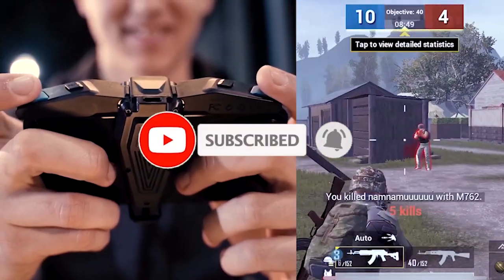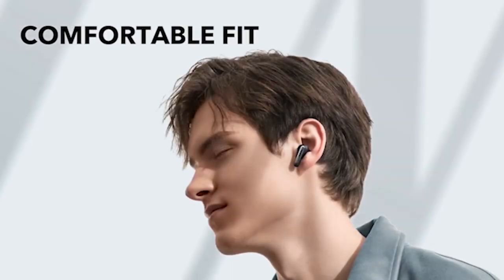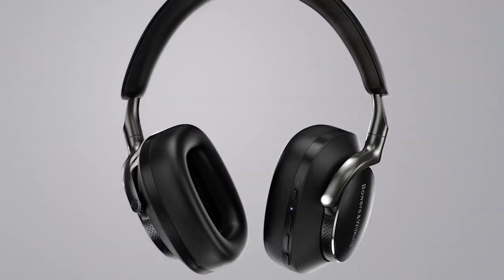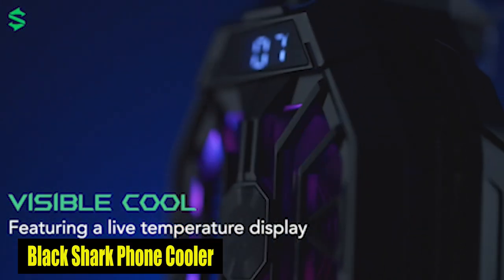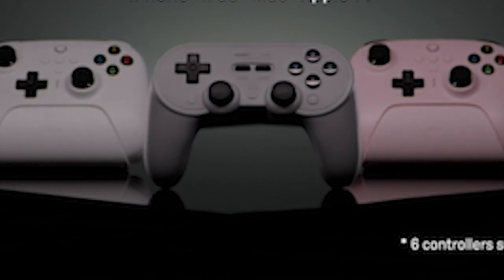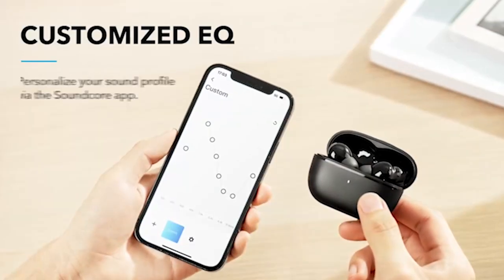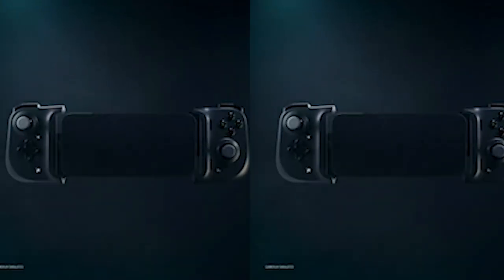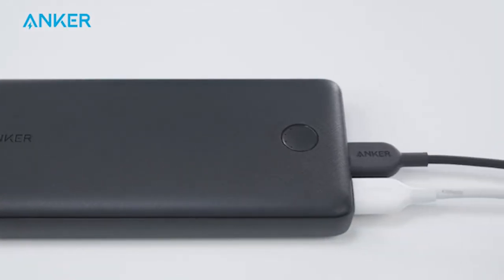7 Must Have Samsung Galaxy S24 Ultra Gaming Accessories!✅👌👌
Welcome beautiful people, Let's talk about the 7 Must have samsung galaxy s24 ultra gaming accessories! I have made a list of the Must have samsung galaxy s24 ultra gaming accessories which will help you decide which one to choose.

Quick Links:✔
   introduction 0:00
7: Bowers & Wilkins Headphones. 1:04
6: GameSir Game Controller.  1:46
5: Black Shark Phone Cooler.  2:30
2: Razer Game Controller.  4:23
1: Anker Power Bank. 5:06

I have prepared this video guide for the Must have samsung galaxy s24 ultra gaming accessories to give you the ins and outs to help you make the right choice. So let's get started.
Elevate your gaming experience with the best Samsung Galaxy S24 Ultra gaming accessories tailored to enhance your gameplay. From ergonomic controllers to immersive headsets and responsive keyboards, these accessories are designed to optimise performance and immersion. With the Galaxy S24 Ultra's cutting edge features and powerful hardware, pairing it with the right gaming accessories is essential for unlocking its full potential. Whether you're a casual gamer or a competitive enthusiast, our video explores the top gaming accessories compatible with the Samsung Galaxy S24 Ultra, promising unparalleled excitement and immersion in every gaming session.
The Bowers & Wilkins Headphones redefine the audio experience with their advanced features and premium design. Boasting a redesigned acoustic system and an ultra high resolution carbon drive unit, these headphones deliver detailed audio, superior imaging, and increased clarity. The active noise cancellation, featuring two adjustable external microphones, effectively blocks unwanted noise, enhancing both music and call quality. The luxurious design, crafted with soft nappa leather and lightweight aluminium arms, ensures a comfortable fit for extended use. With a quick 15 minute charge providing 7 hours of playback, a perfect match for the efficiency and performance of the Galaxy S24 Ultra, offering a seamless and immersive audio experience.

AllCasesHere is a participant in the Amazon Services LLC and other affiliate Associates Program, an affiliate advertising program designed to provide a means for sites to earn advertising fees by advertising and linking to Amazon and other platforms. As an Associate, I earn from qualifying purchases.